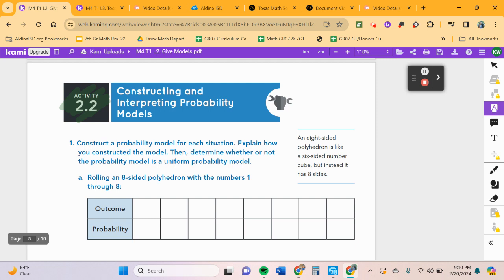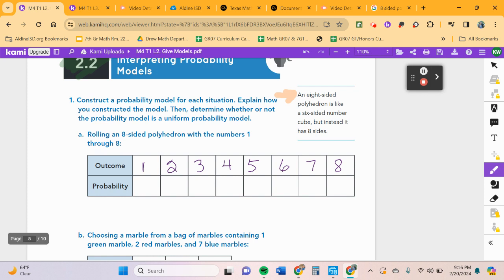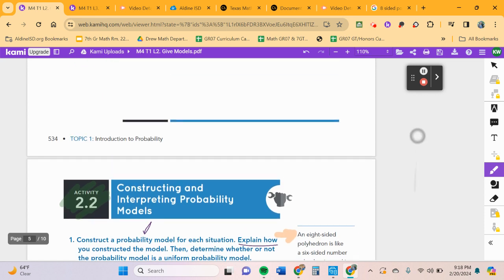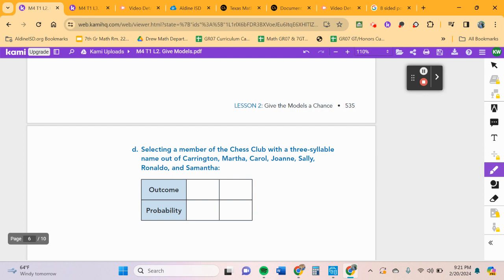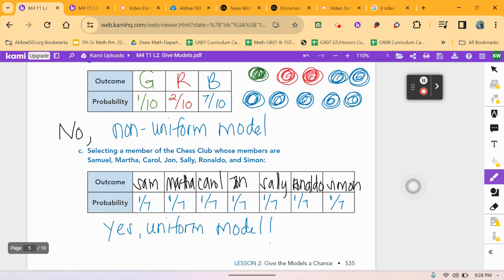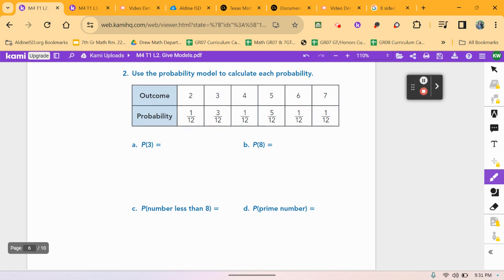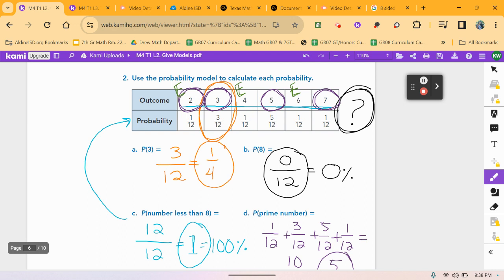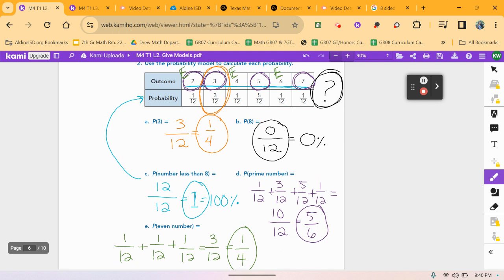Module 4 Topic 1 Lesson 2: Give the Models a Chance Activity 2.2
Carnegie Learning. Module 4 Topic 1 Lesson 2: Give the Models a Chance Activity 2.2